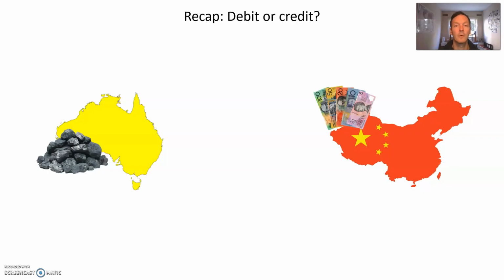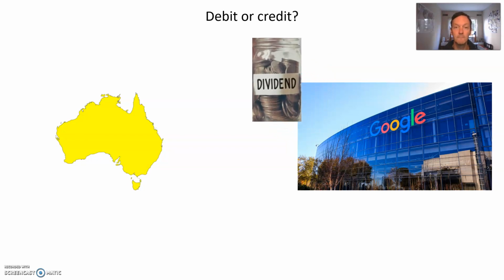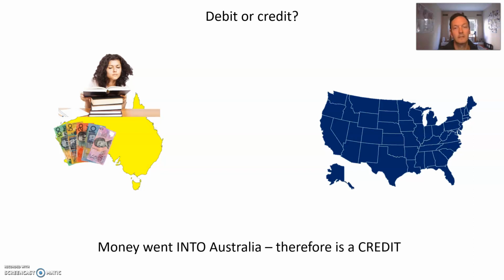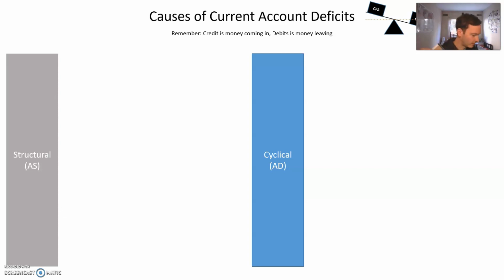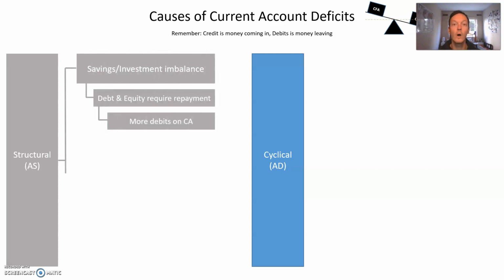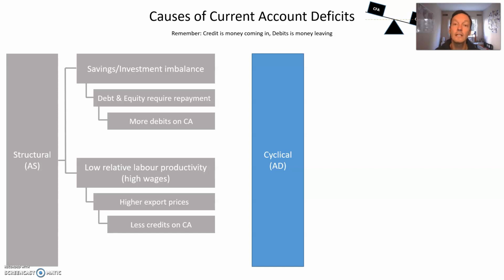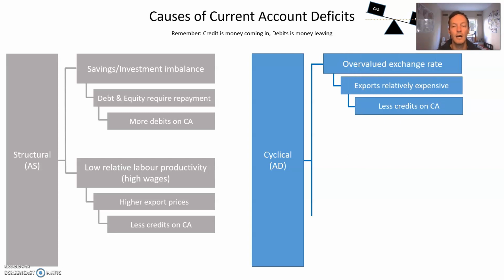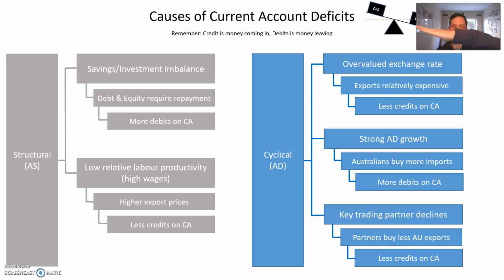Causes of the Current Account Deficit